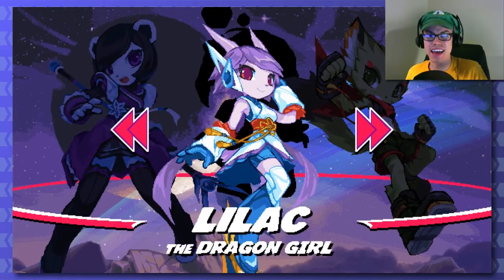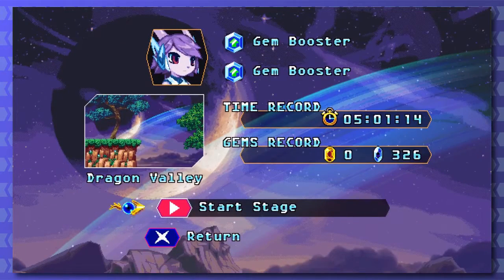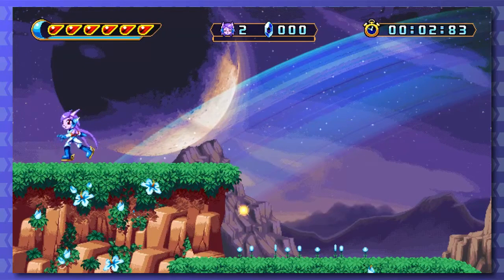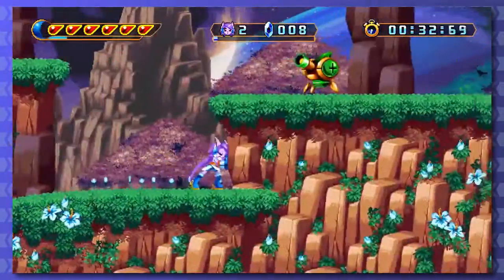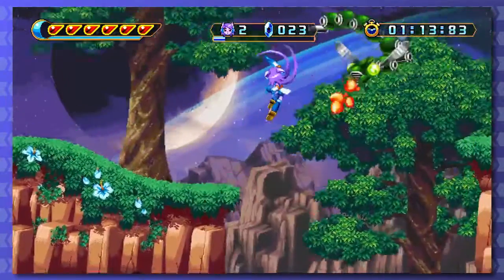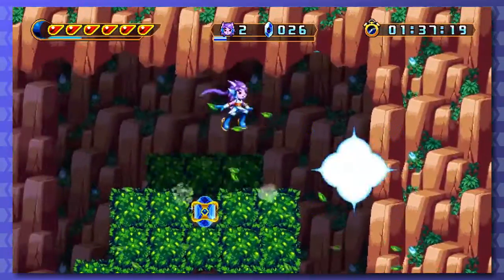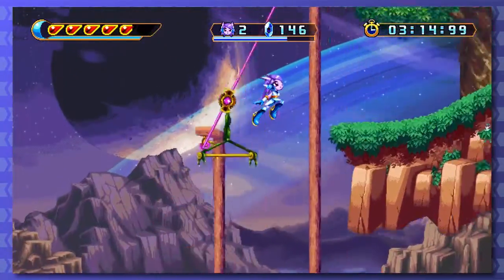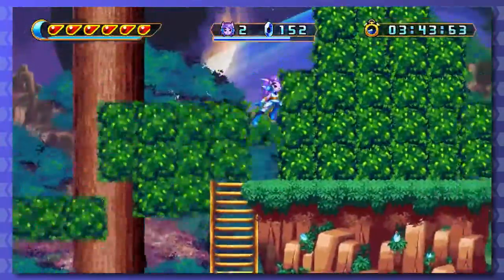►Freedom Planet 2 Sample◄ - Lilac FIRST IMPRESSIONS (3/4)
Third time through the level, with the series' main protagonist who feels, so far, the most similar to her old self.

Feedback is appreciated! I would love it if this series could get to 10 likes on a video, It helps me make more!